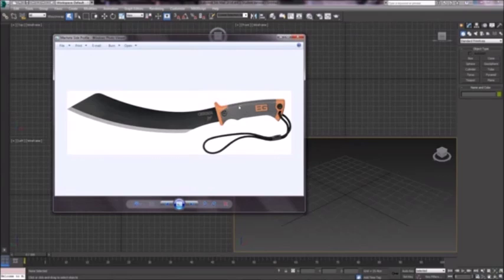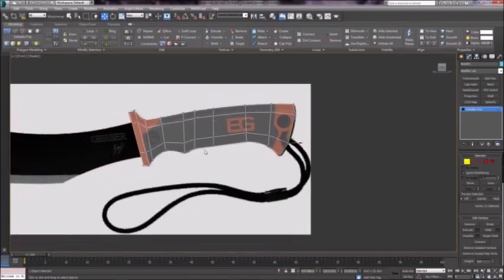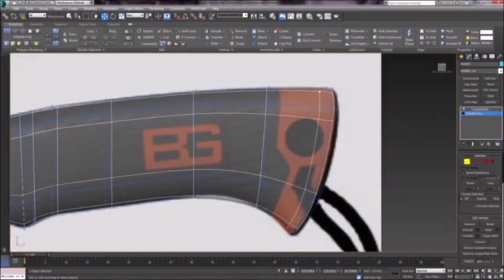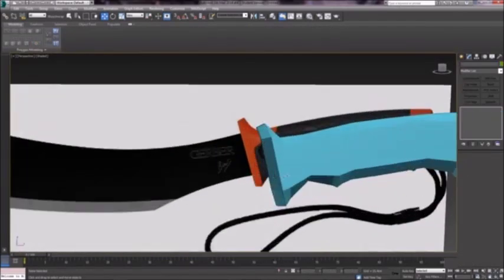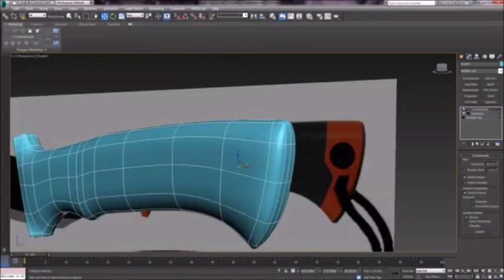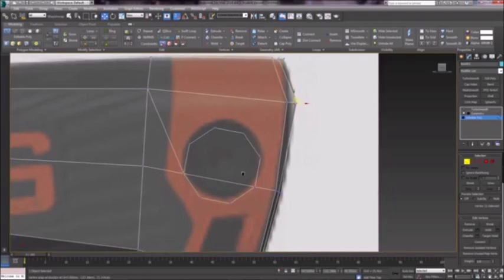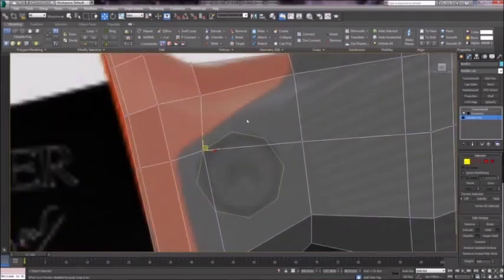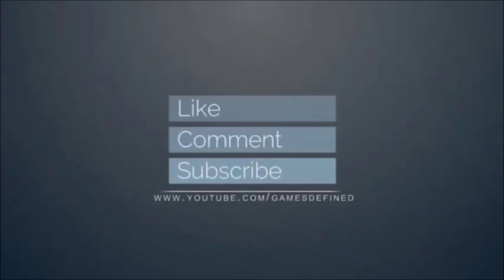ICAGAM526A - Modelling a Machete Part 1